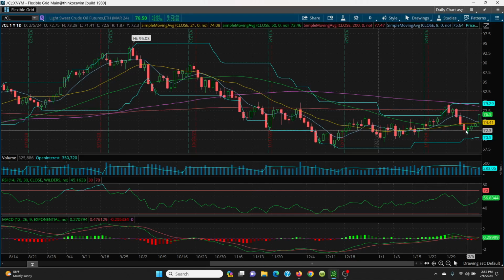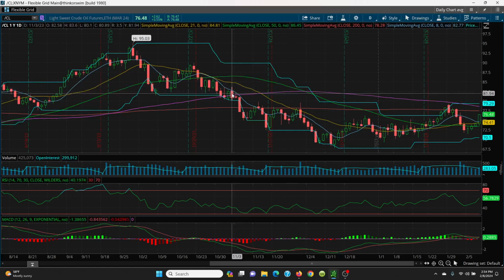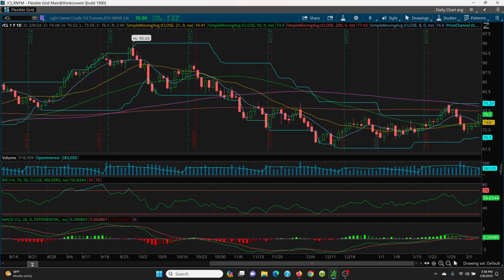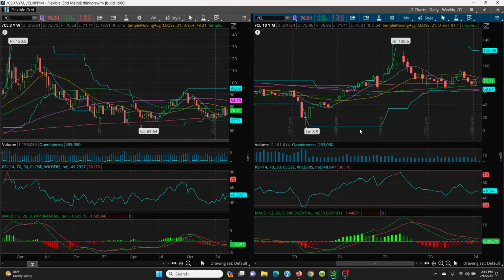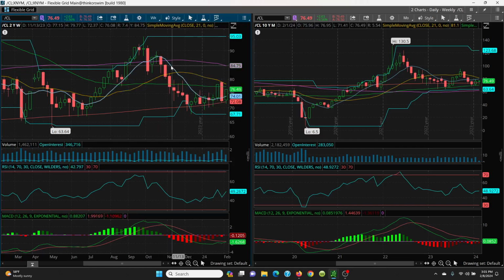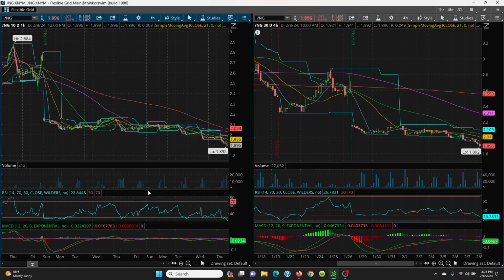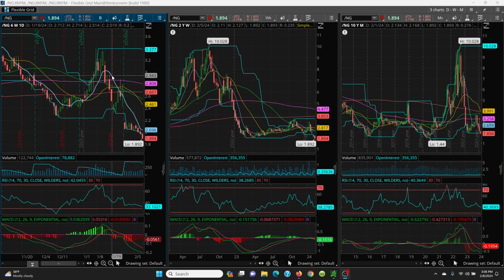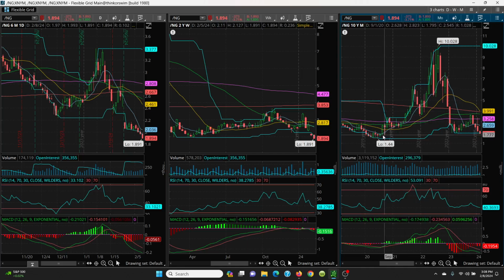2024 02 08 - Crude Oil -- Natural Gas -- Technical Analysis